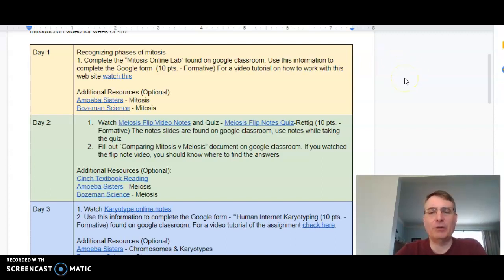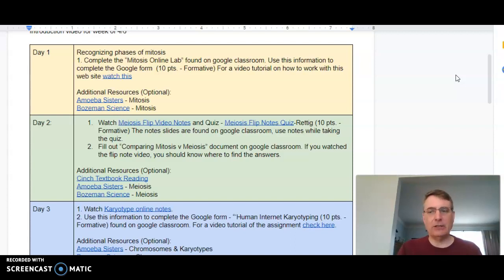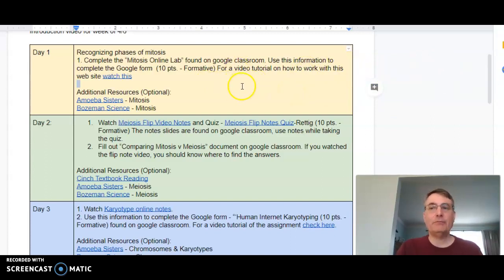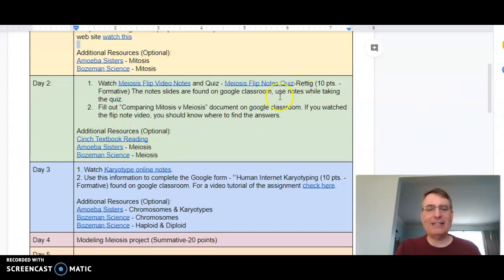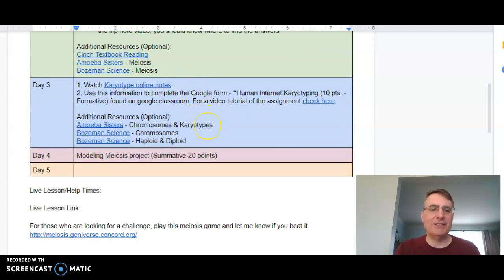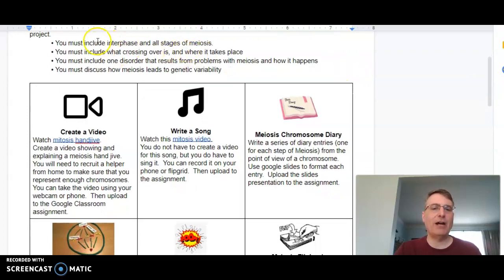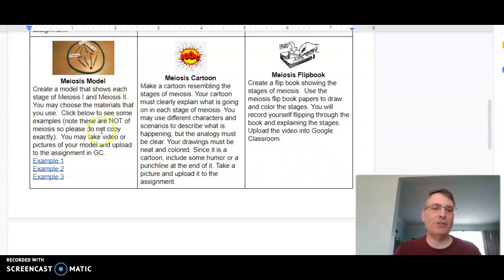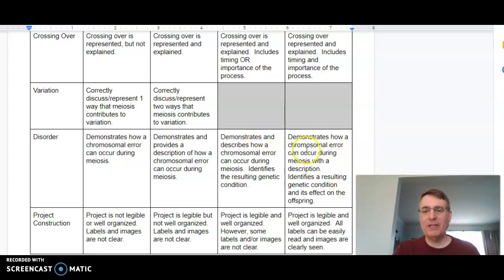weekly doc 4/6